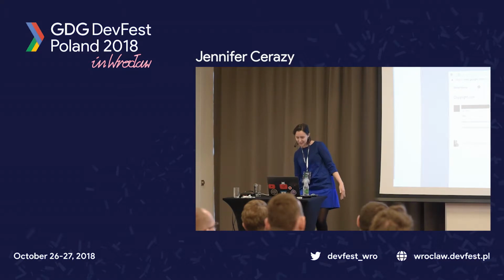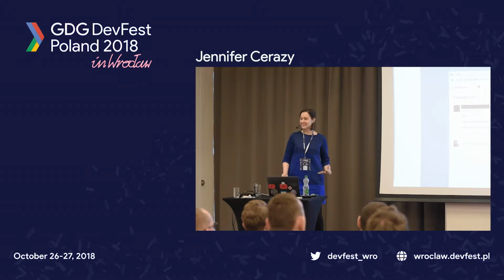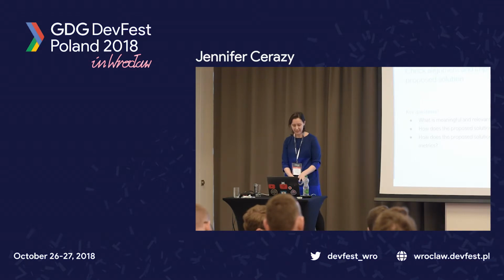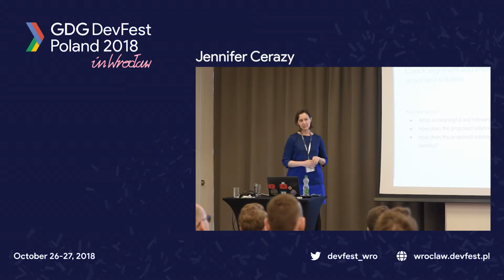DFWRO18 UX for Non-UXers - Jennifer Cerazy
Jennifer wants to break down what UX is for engineers into kind of its core essentials where that it is a process and a bunch of questions that you ask during that process and a bunch of tools that will lead you to the answers of those questions.

Jennifer Cerazy works at Google / YouTube as a Designer.

Note:
Slides are not included in this video on author's request.